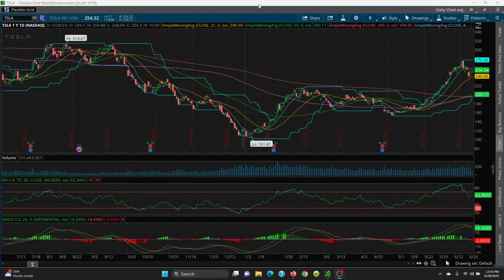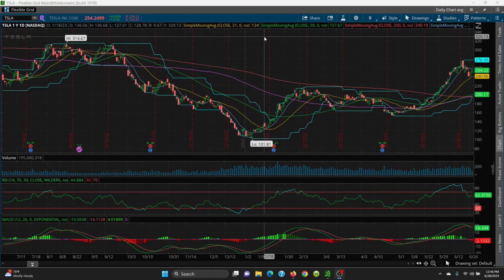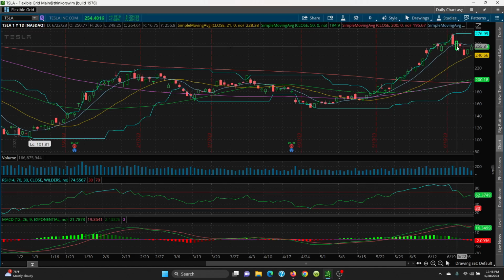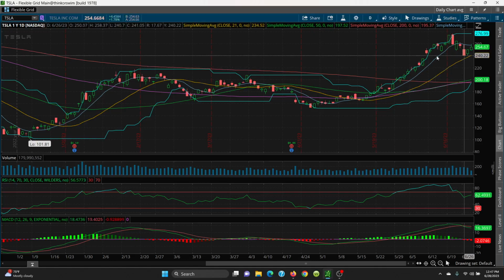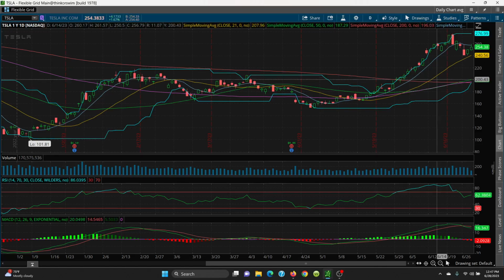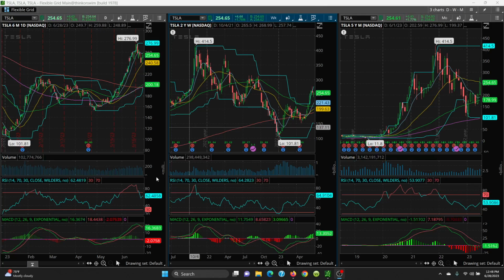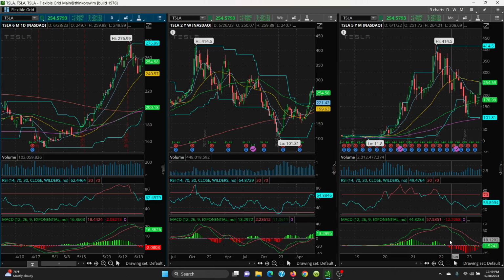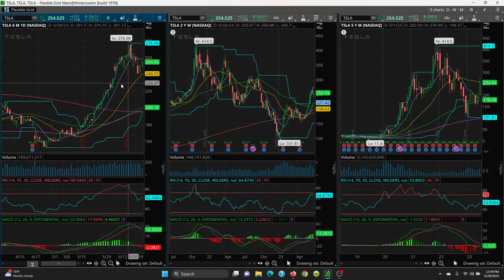2023 06 28 EV Maker - TSLA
Stock market trade - EV maker -- TSLA